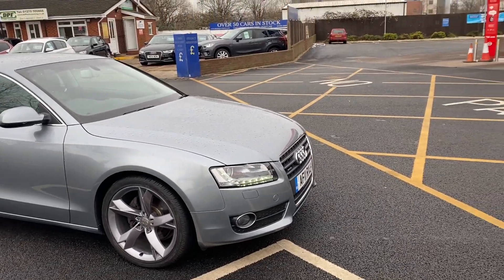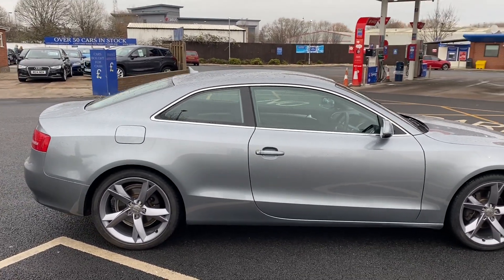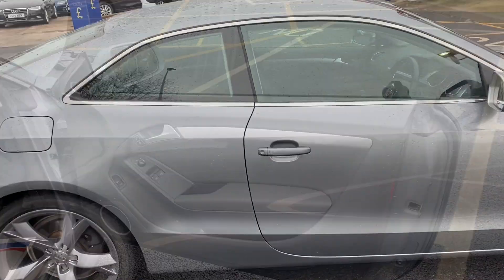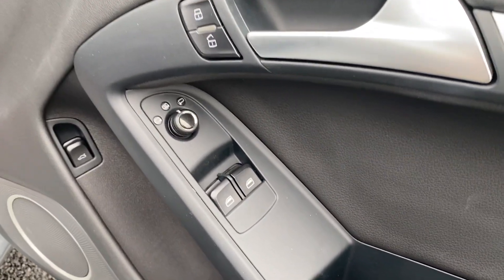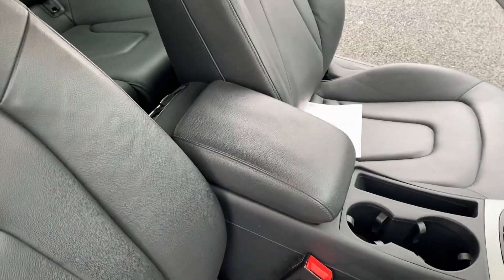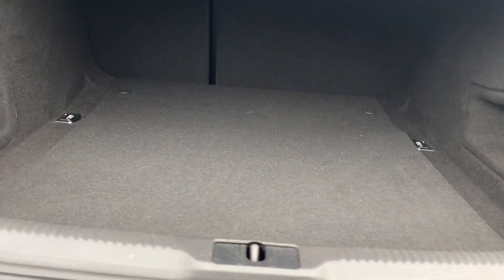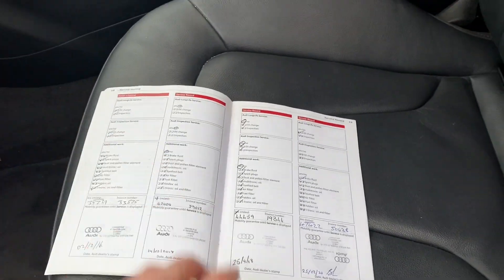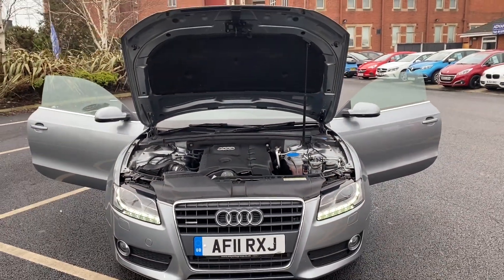Audi A5 HD